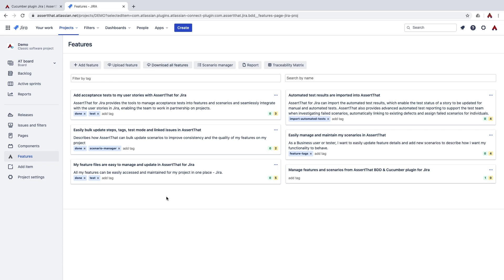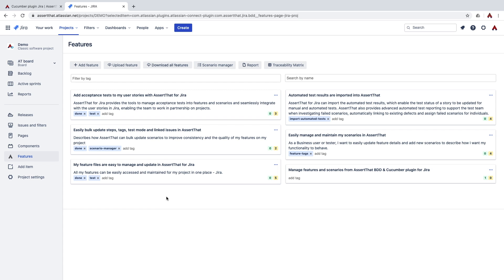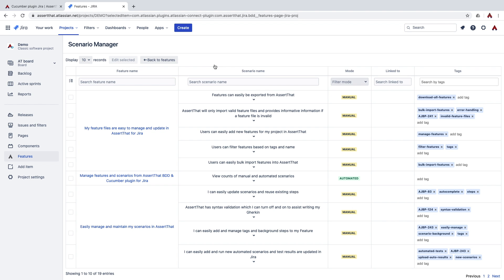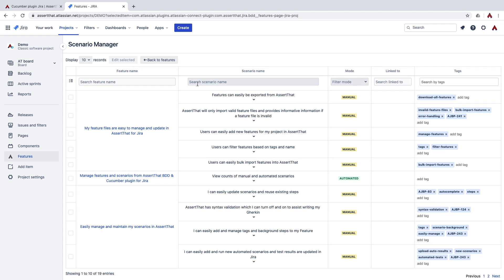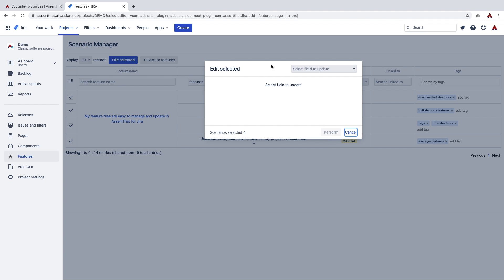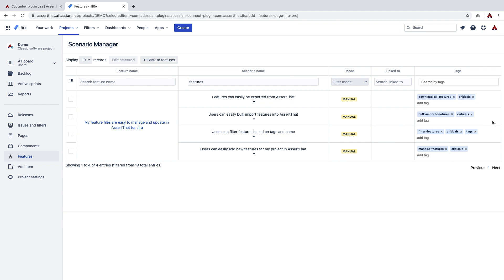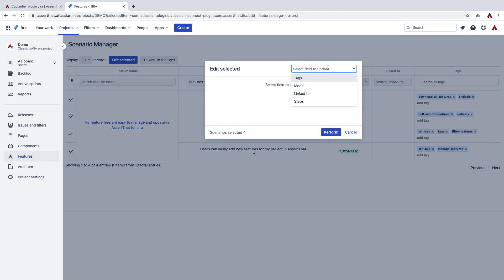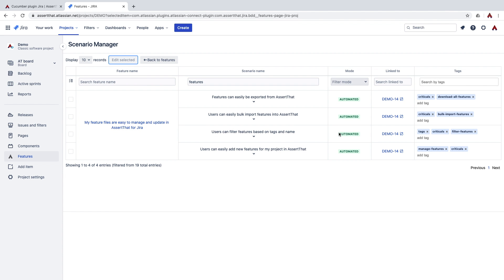BDD Scenario Management in Jira with AssertThat Plugin | Cucumber Integration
Master the art of Behavior-Driven Development (BDD) within Jira with the AssertThat plugin. This tutorial guides you through the seamless process of managing BDD and Cucumber scenarios directly in Jira. Learn how to:

- Bulk update steps and tags for multiple features efficiently.
- Integrate BDD scenarios with Jira user stories for enhanced tracking.
Boost your team's productivity and ensure alignment between development and business requirements with the AssertThat plugin.

If you have specific questions or need a personalized walk-through, we're here to help.

For more information about our services and offerings, visit us We're committed to enhancing your project management experience and aligning your team's objectives with business goals.